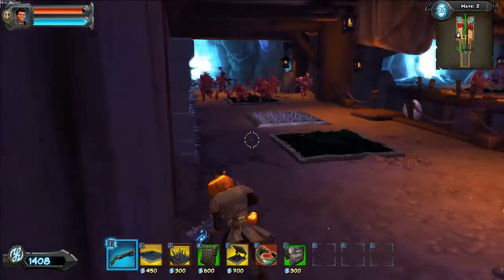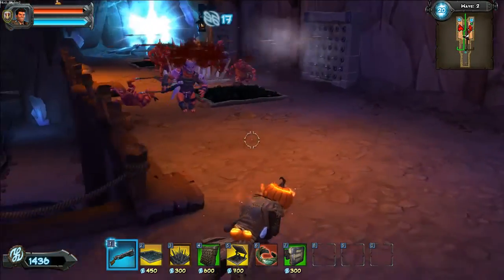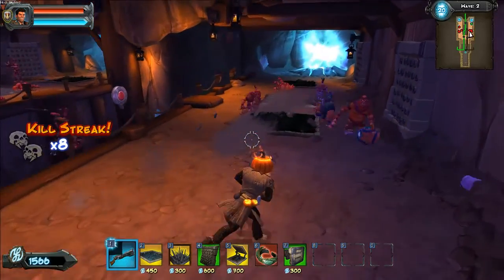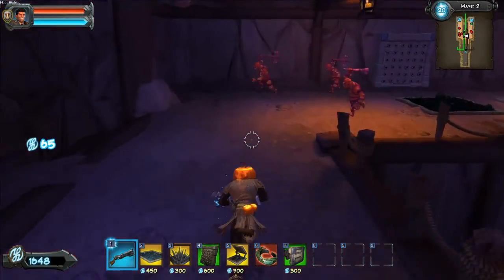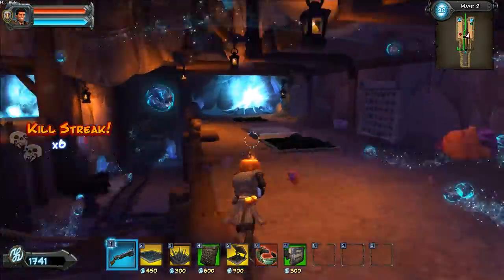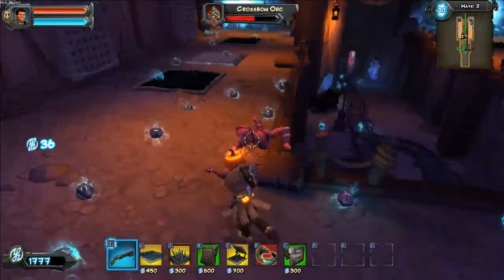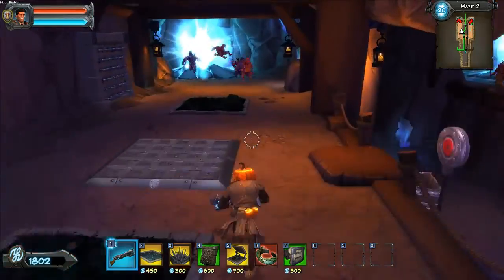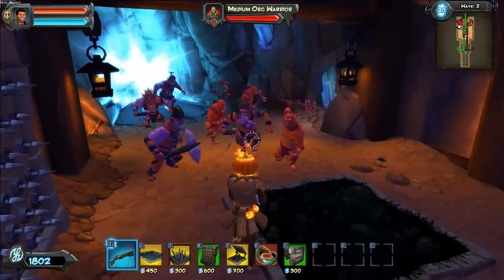Orcs Must Die 2 Mod: RedOrcs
Just a simple mod that changes the colour of:
- FumeBat's
- HellBat's
- Orc's
- Orc Archer's
- Splitter's (Rock Looking Dudes)

To the colour red.